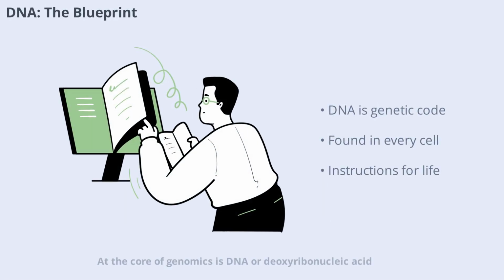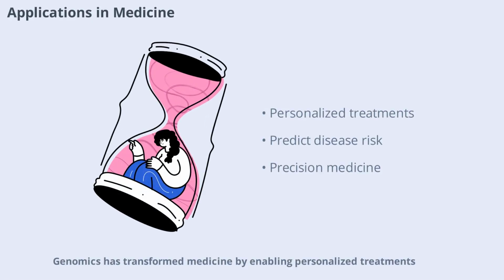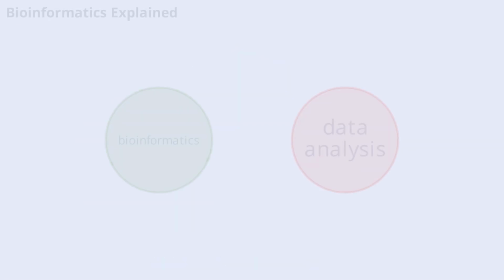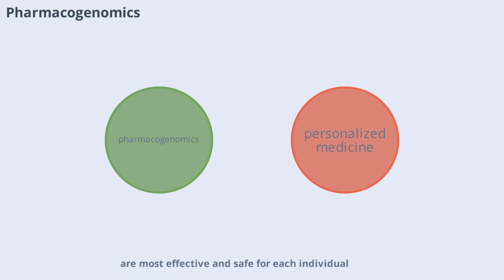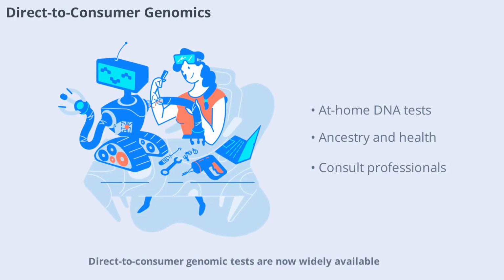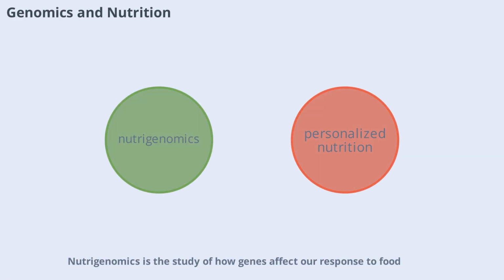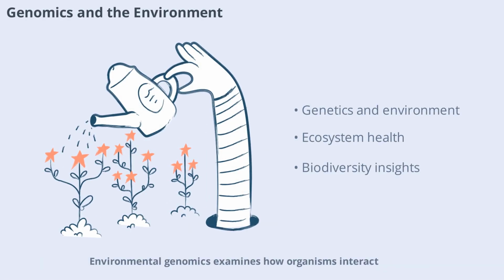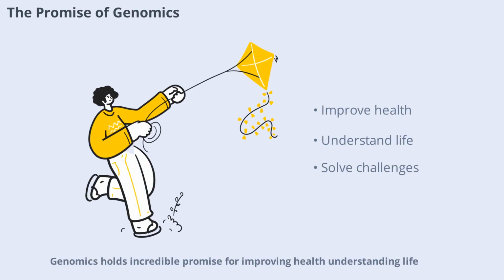Basics of Genomics (11 Minutes)